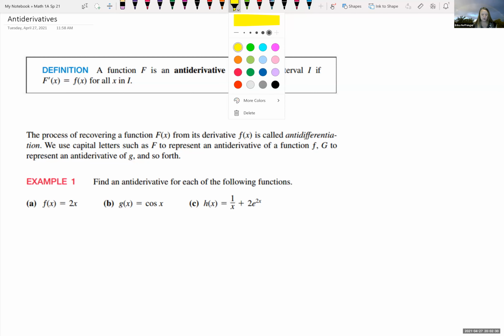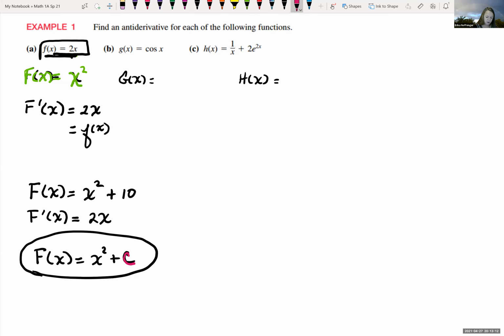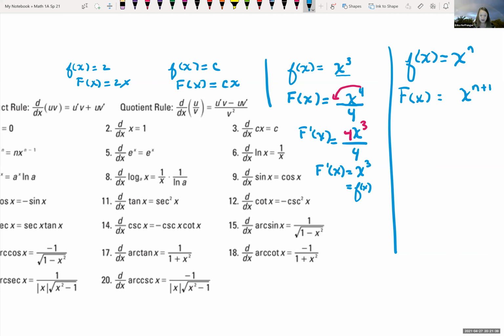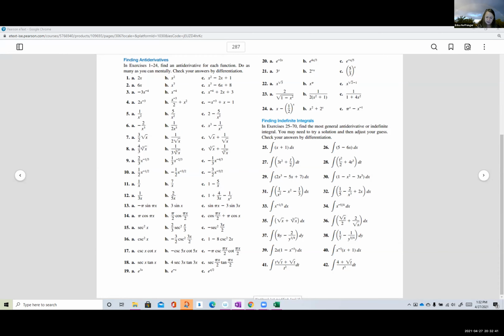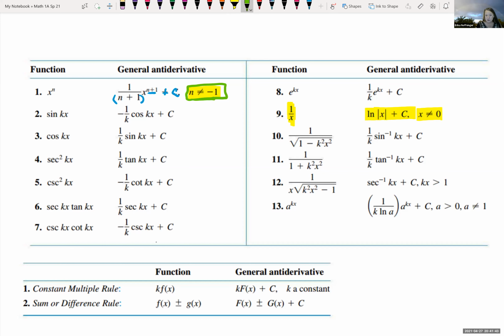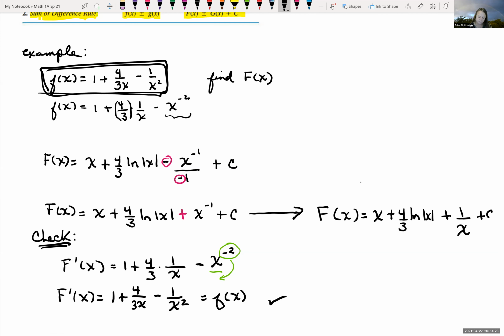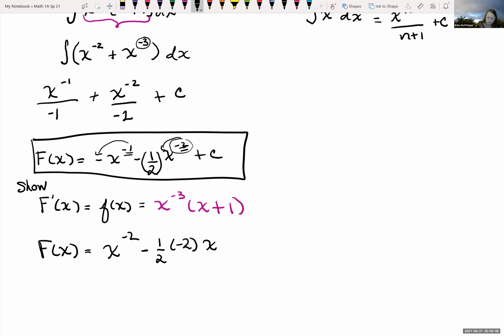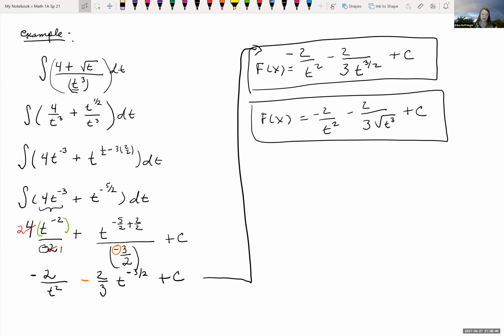Antiderivatives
Lecture on Antiderivatives.  Defining what an antiderivative is, examples of finding the antiderivative, defining indefinite integrals, examples of indefinite integrals.